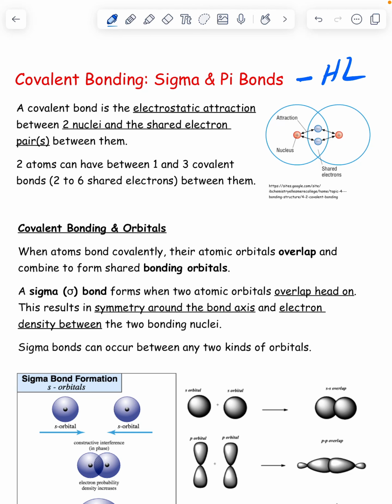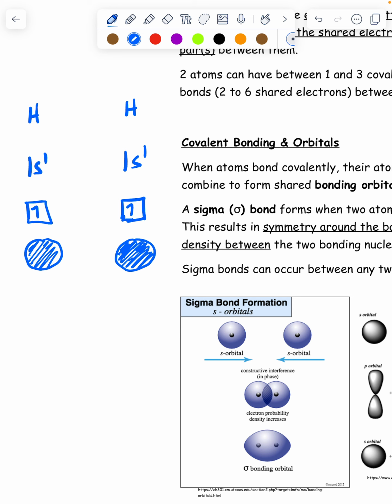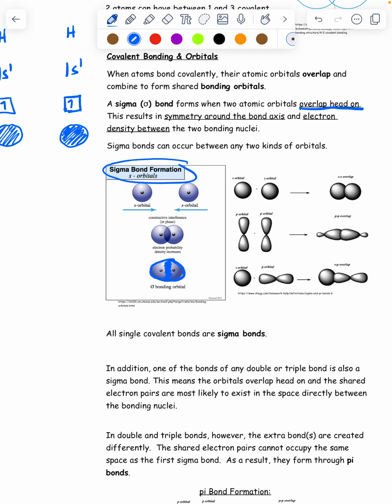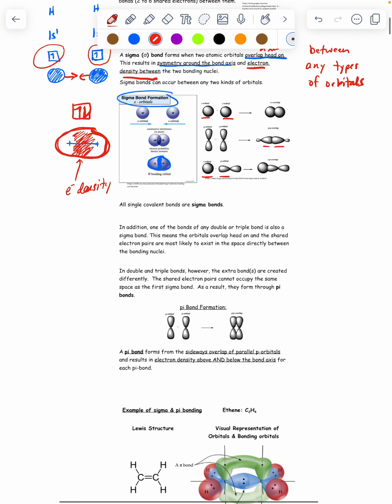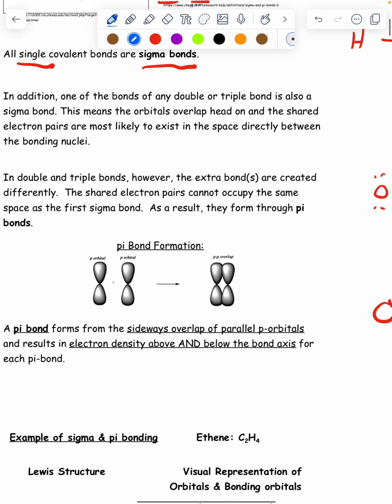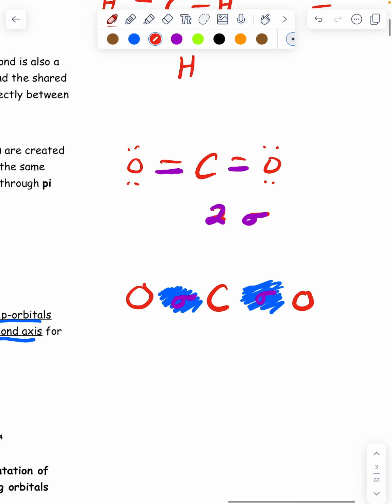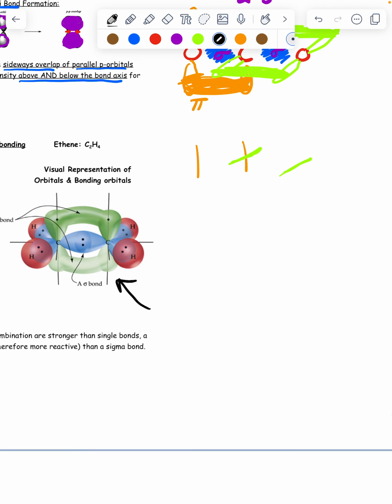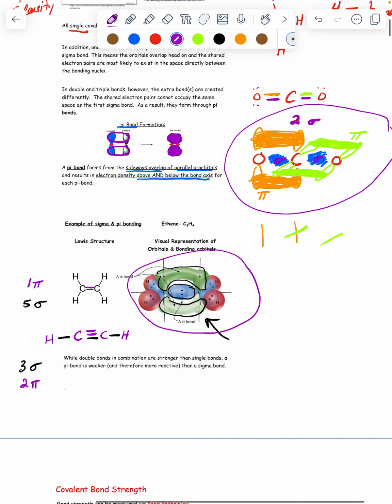Sigma & Pi Bonding